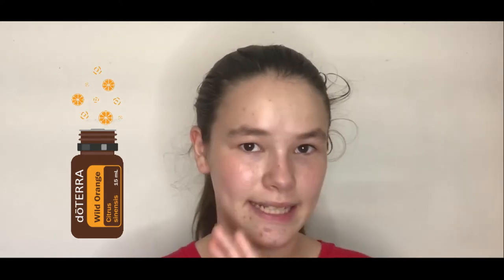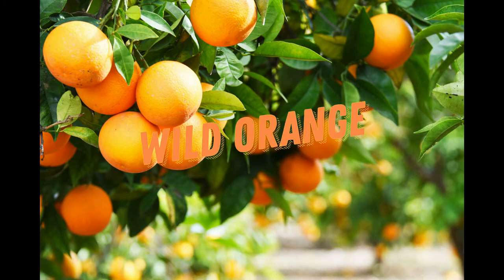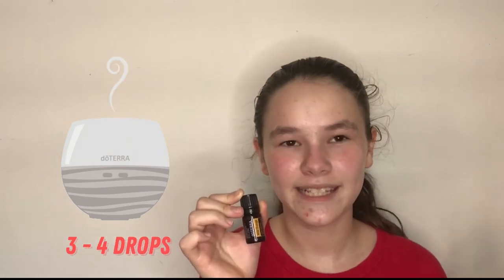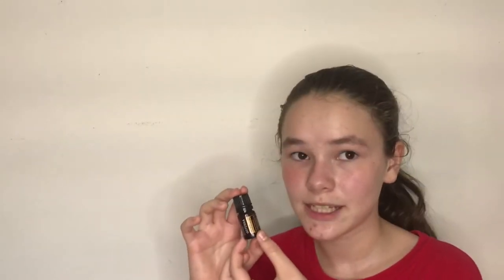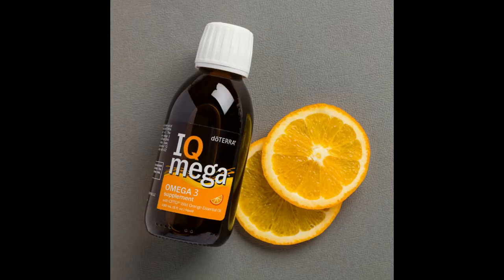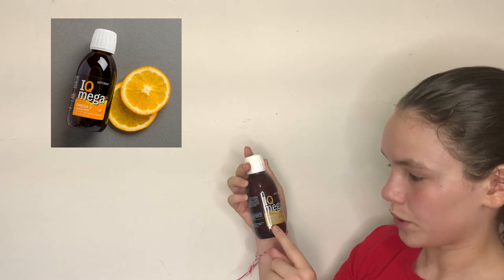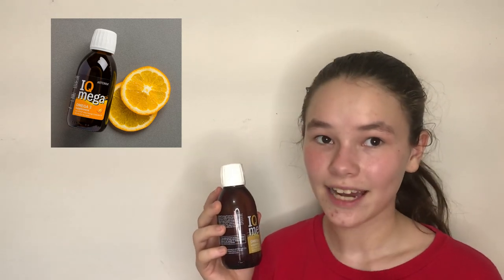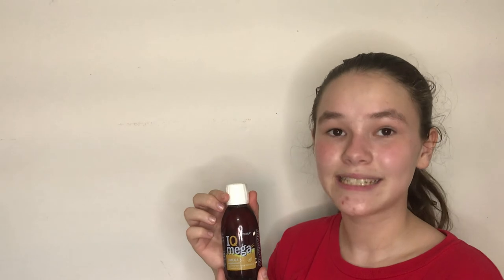Wild Orange essential oil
In this video I am talking about one of my favorite essential oils Wild Orange!

Wild Orange:
Uses:
- Cleaning your home
- A few drops in your drinks (juice, water, tea...)
- In your food
- A few drops in your difusor for an uplifting aroma.

Benefits:
- Makes you HAPPY!
- Helps when feeling sad, nervous or afraid
- Helps with losing weight

Cleaning Spray Ingredients:
- Spray Bottle
- Coconut Oil (3-4 tablespoons)
- Water (1-2 tablespoons)
- Wild Orange (3-5 drops)

I added a bit of comedy in the video, I hope you enjoyed it!
If you have questions you can ask in the comment section or on my Instagram!